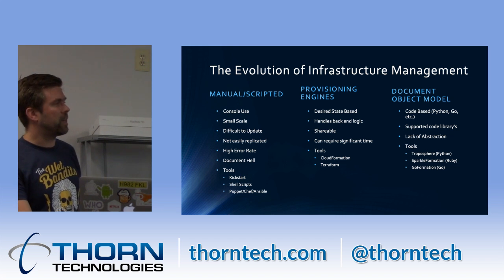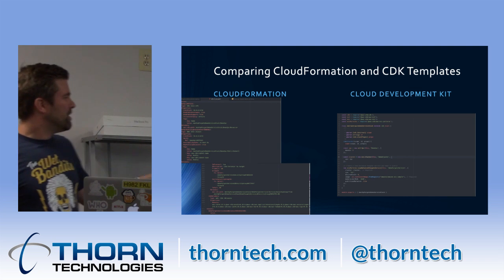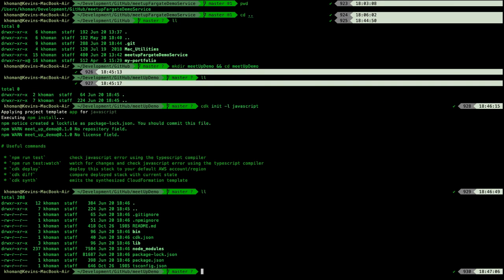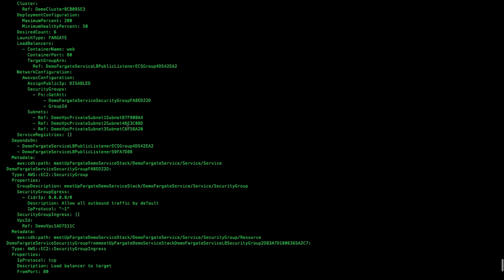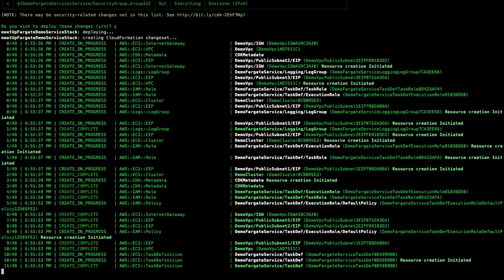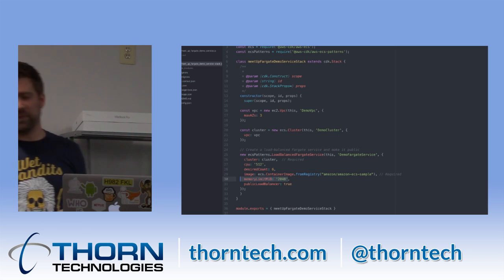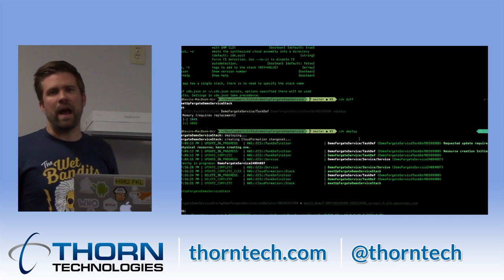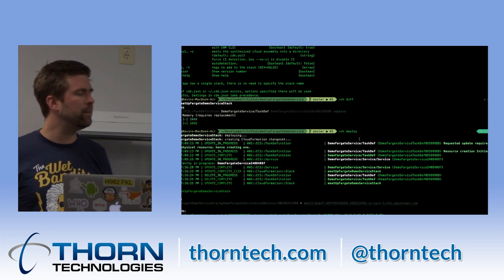Infrastructure as Code with AWS' Cloud Development Kit (CDK)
In this video from the Columbia AWS Meetup, Kevin Homan, an experienced PMP in government IT, discusses AWS' Cloud Development Kit (CDK) and how it can help you achieve the best practice of infrastructure as code to follow the AWS Well-Architected Framework.

The AWS CDK, which is in developer preview, is a first-party open source tool that lets you actually use code to define your infrastructure. The readme sums it up best: "The CDK improves the end-to-end development experience because you get to use the power of modern programming languages to define your AWS infrastructure in a predictable and efficient manner."

Check out the video and let us know what you think!